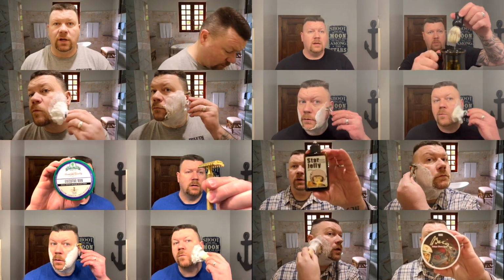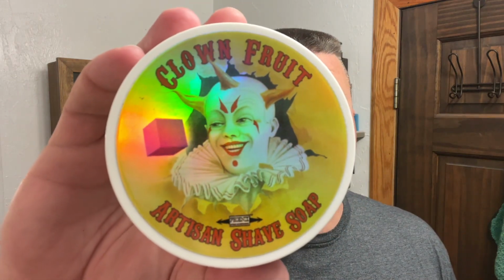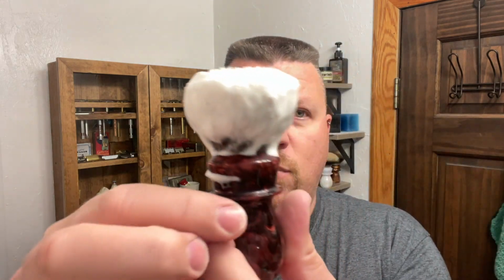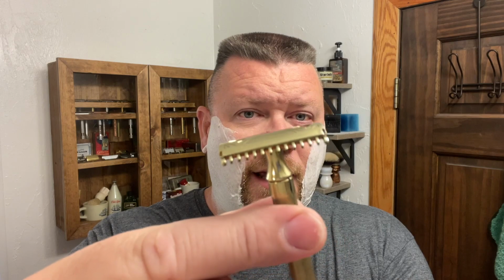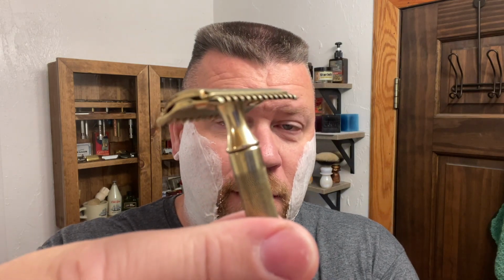Gillette Goodwill Razor || PAA Clown Fruit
In todays (10/16/22) shave I will be using:

Phoenix Artisan Accoutrements “Clown Fruit” shave soap
Trotter Handcrafts Badger Brush
Gillette Goodwill Razor
Gillette Super Thin Blade
Captains Choice Copper Shave Bowl
Clown Fruit matching Splash
No Preshave
PAA Star Jelly
Black Sheep Shave Towel by Lancaster Razor Works

Many thanks to all the viewers! You comments and suggestions are welcome.

Check out Ebay seller: sealover811 for vintage razors!